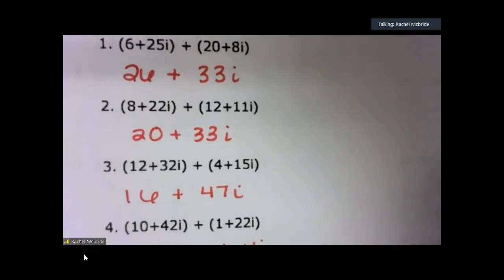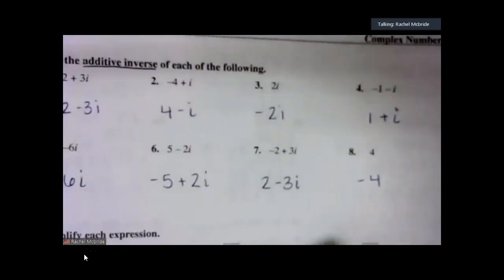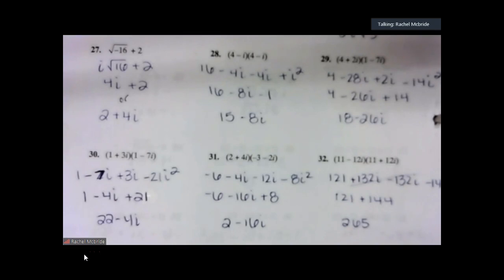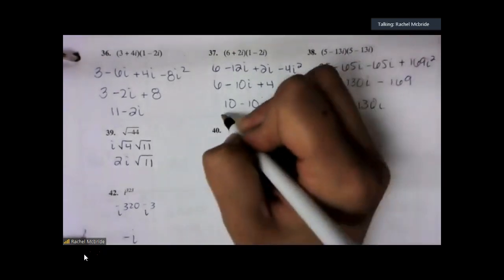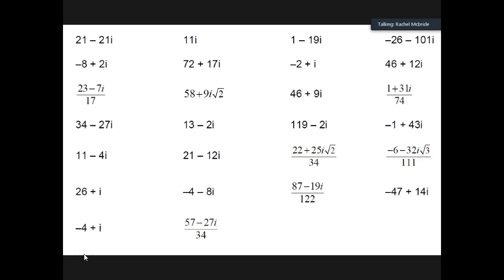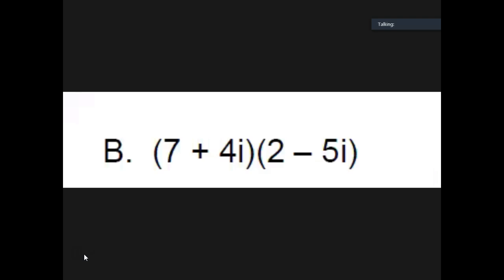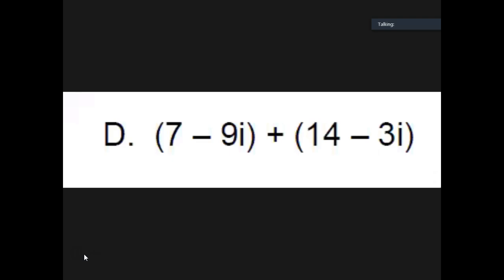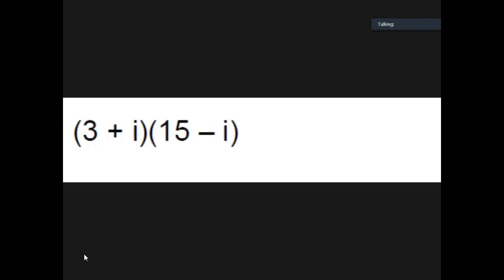5-4 Simplifying Complex Numbers Review and Bingo Game